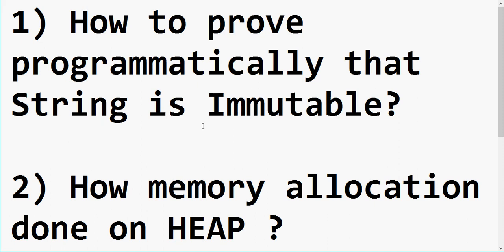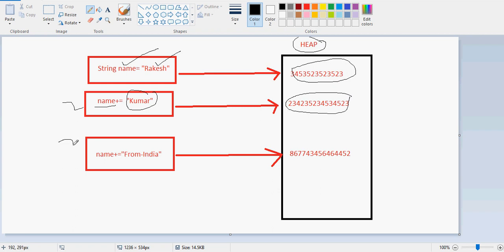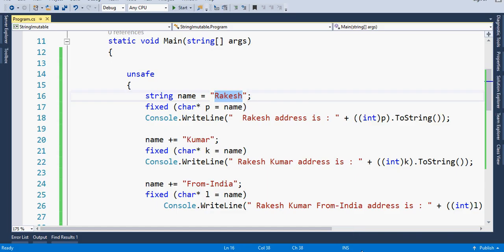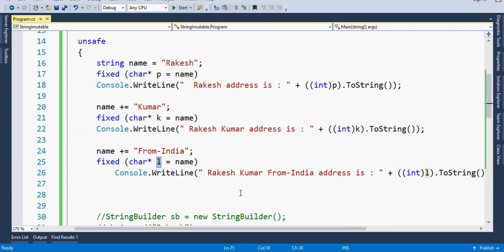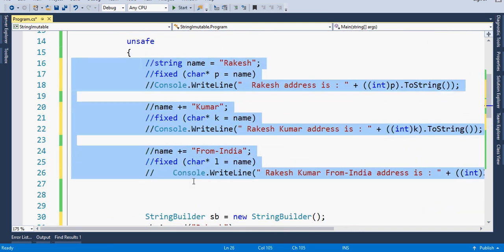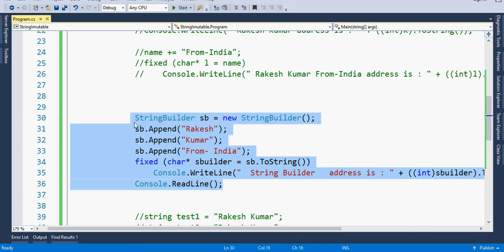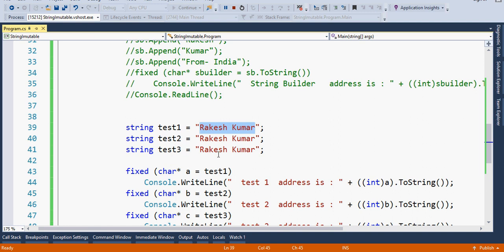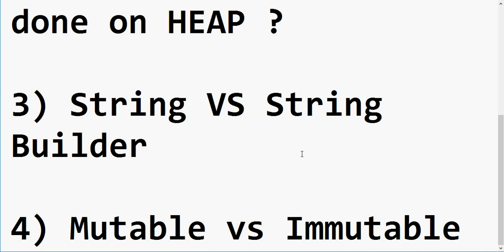String is Immutable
1) How to prove programmatically that String is Immutable?

2) How memory allocation done on HEAP ?

3) String VS String Builder

4) Mutable vs Immutable